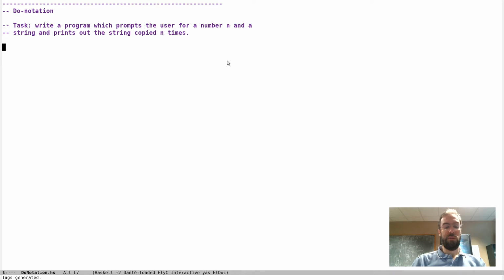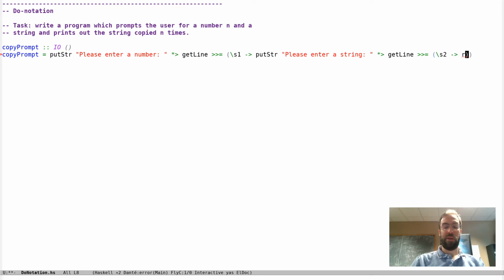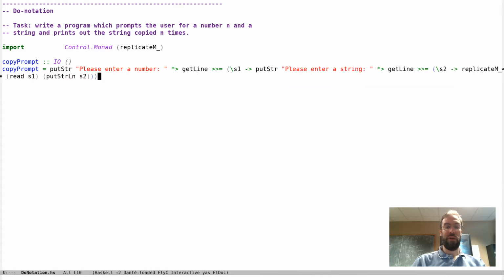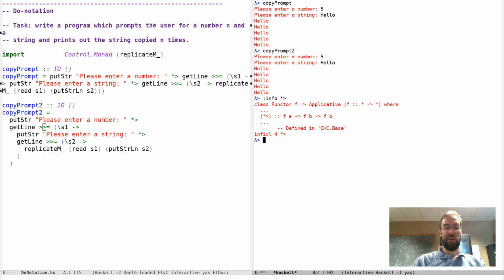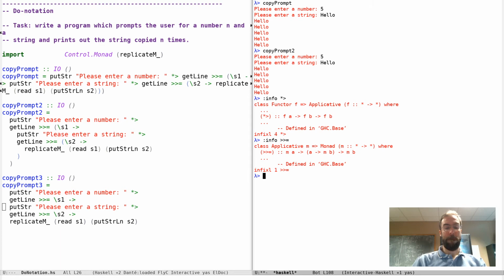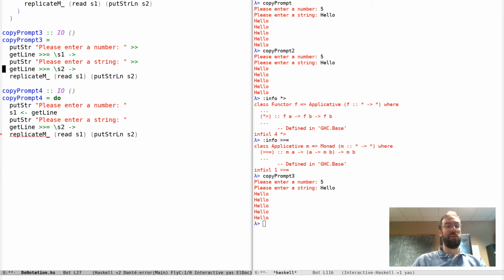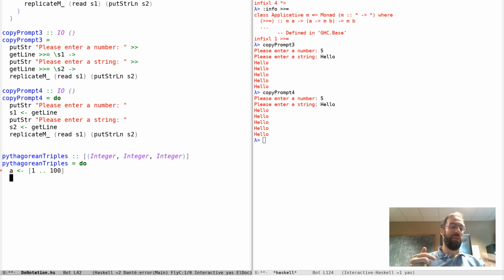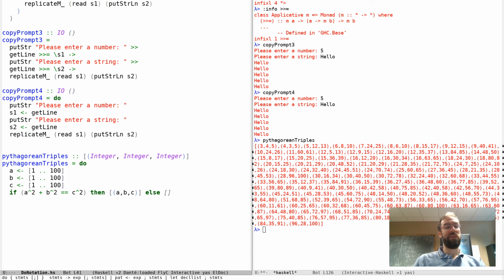Do notation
Do notation from first principles, and a couple examples.